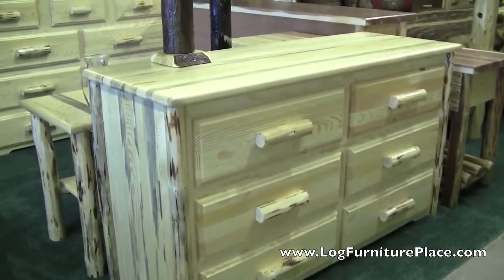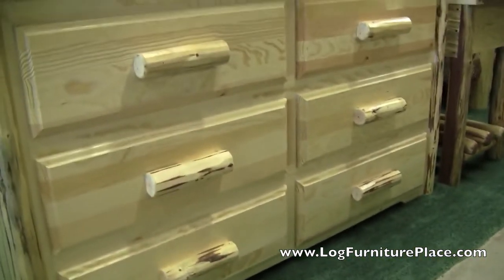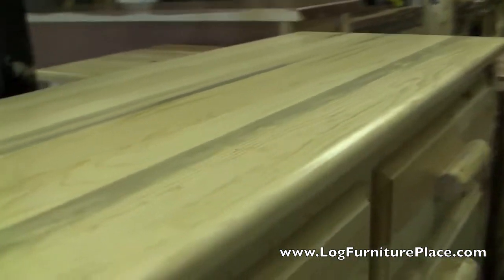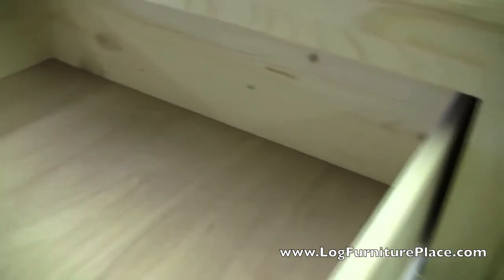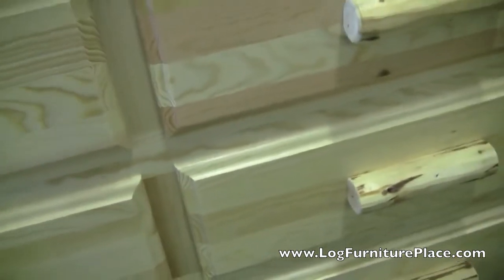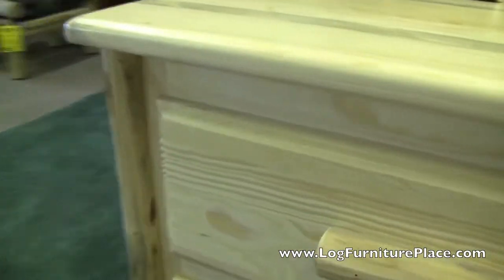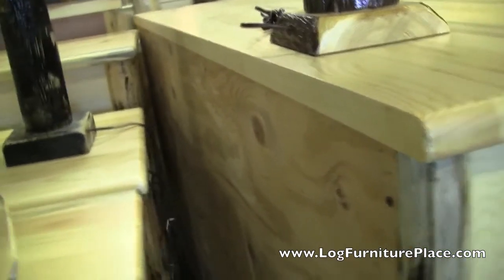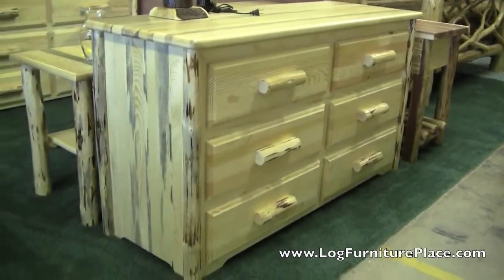Montana 6 Drawer Log Dresser LogFurniturePlace.com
Jason with JHE's gives a closer look at the Montana 6 Drawer Log Dresser.  This log dresser features 6 large drawers.  All drawers open smoothly and silently on euro glides.  Add to the storage space of your log cabin with this log cabin dresser.  Orders yours today along with a log bed and log nightstand